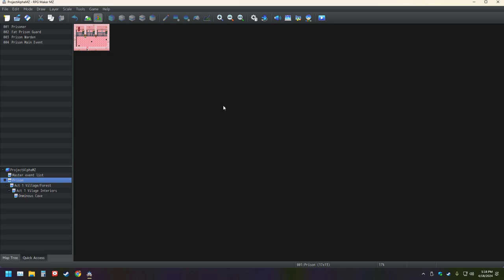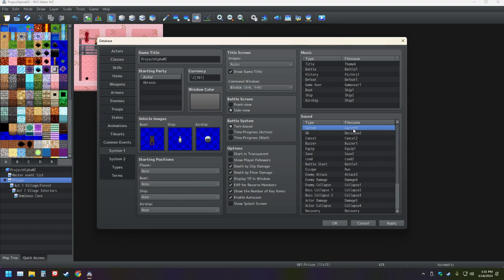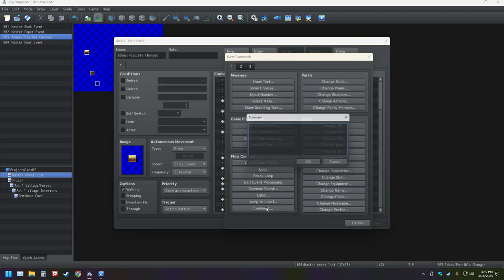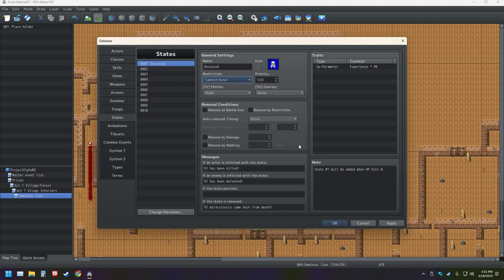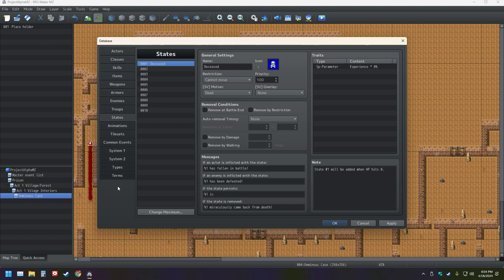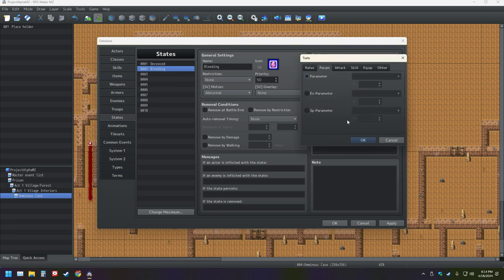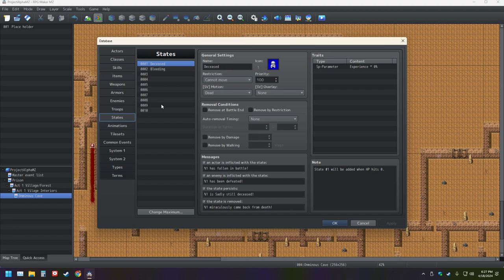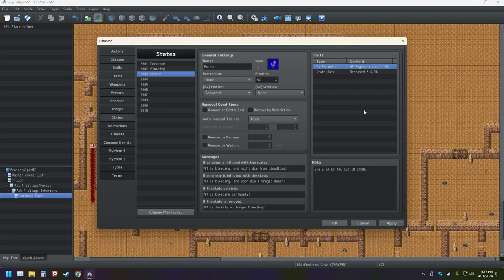My RPG Maker Creation Pt 47 Making The Ultimate Game